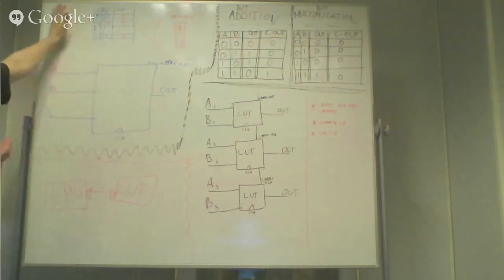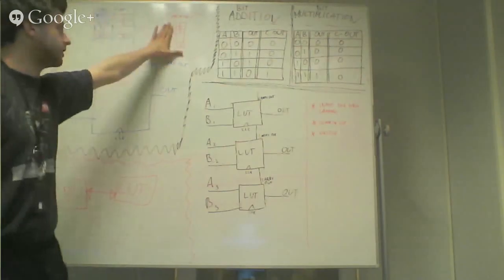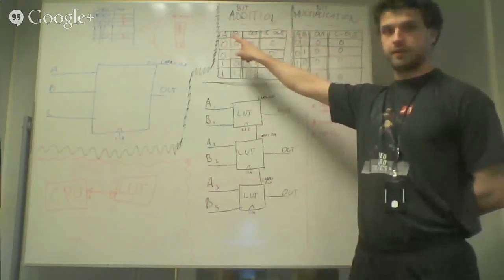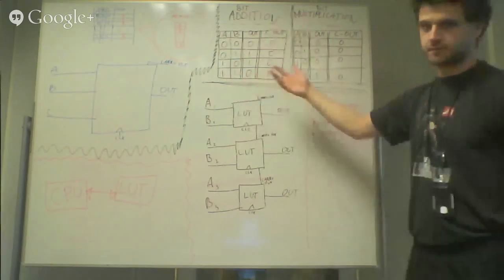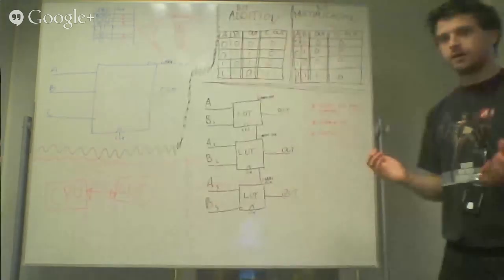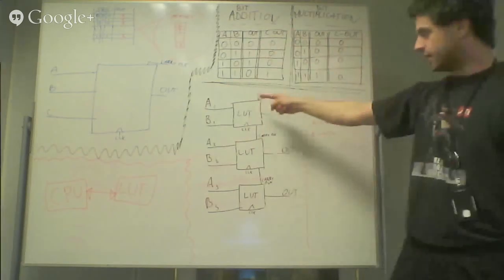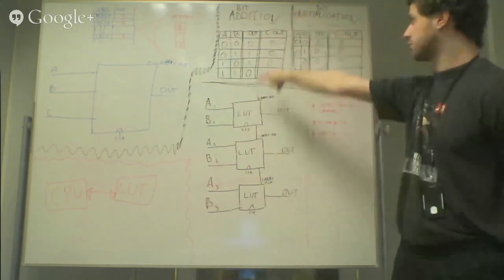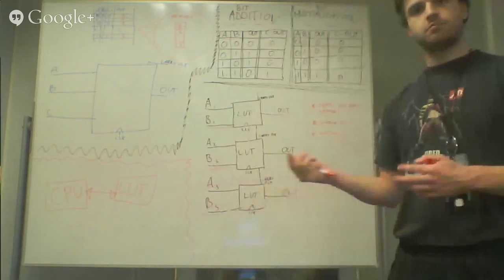SW & HW Codesign. Part 3. Tutorial Assignment.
SW & HW CODESIGN PART 3.

The role of LUTs in future adaptive systems.

Systems that can adapt (or reconfigure) in order to change its capabilities or performance.